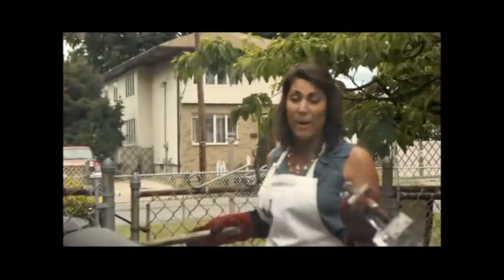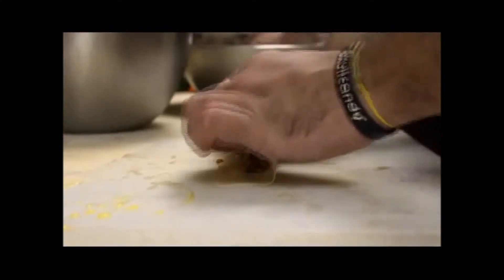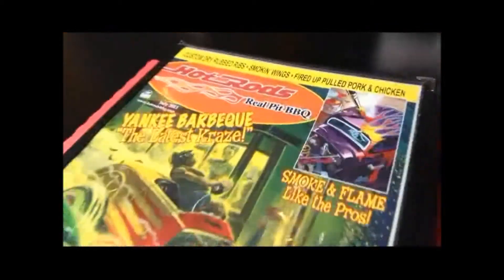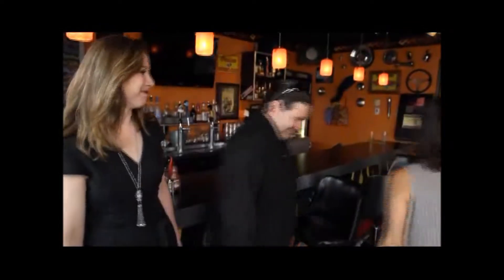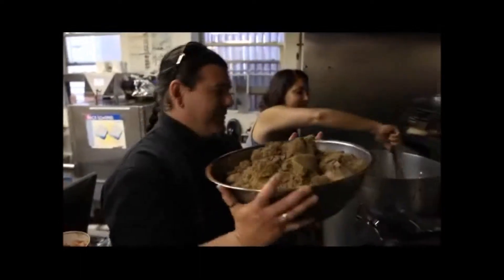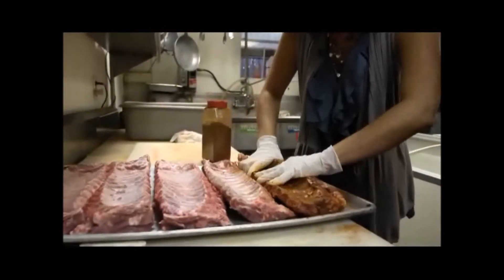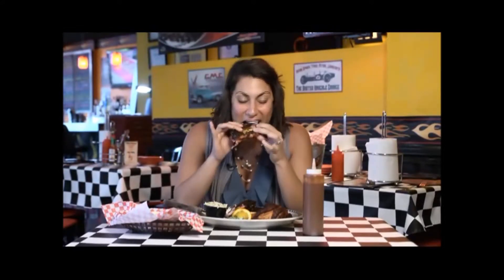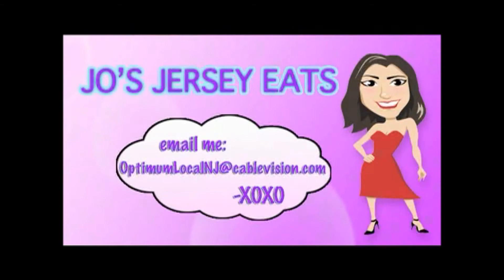Hot Rods on Jo's Jersey Eats